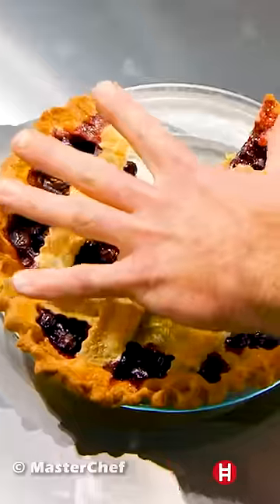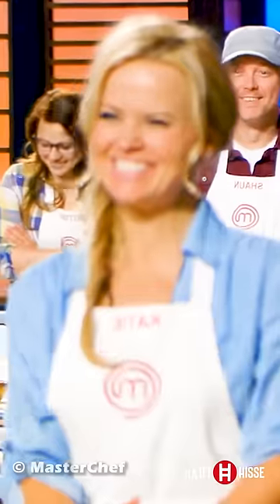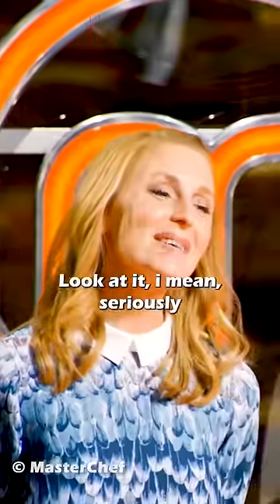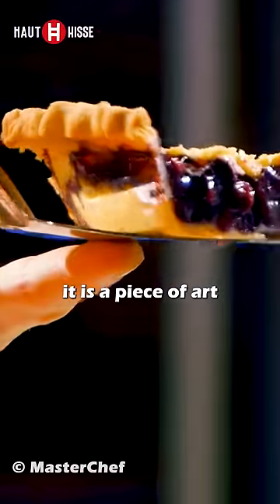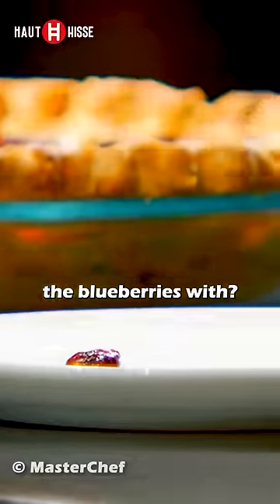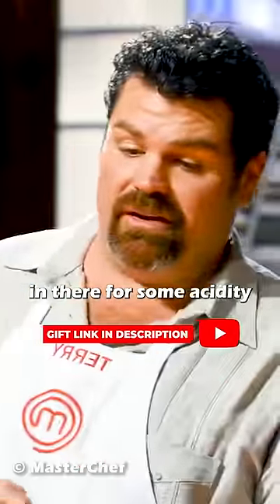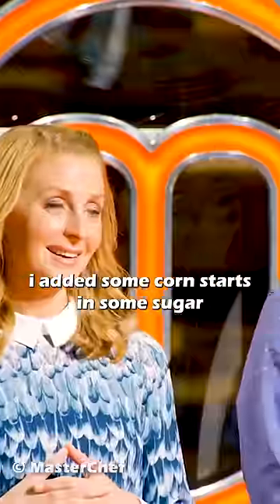😱Gordon Ramsay Impressed by this Best Dishes of All Time on MasterChef 😱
Get the best MasterChef gift:
MasterChef Junior Cooking Essentials Set - 9 Pc. Kit Includes Real Cookware for Kids, Recipes and Apron

Get MasterChef Best Selling Book:
MasterChef: The Ultimate Cookbook

The Best Dishes of All Time on MasterChef that Impressed  all the judges especialy Gordon Ramsay

Support our shannel for more inspiring content :
- Motivating quotes hot ones gordon ramsay likes the food on masterchef season 10
- Wise advice and stories gordon ramsay best insults on masterchef season 4
- Best motivational speeches gordon ramsay kitchen nightmares on masterchef worst dishes
- The wisdom of our ancestors inside quest gordon ramsay cooking on masterchef best dishes
- Unique stories of successful people gordon ramsay scrambled egg with gabie kook masterchef
- Stories that will leave you speechless best of 24 hours to hell and back gordon ramsay undercover
- Video to support those who find themselves in difficult life situations with marco pierre white gordon ramsay cry

If you are or represent the copyright owner of materials used in this video and have a problem with the use of some of these materials, please contact us via my email on the "About" page on our channel.